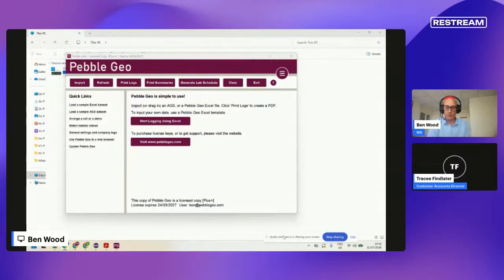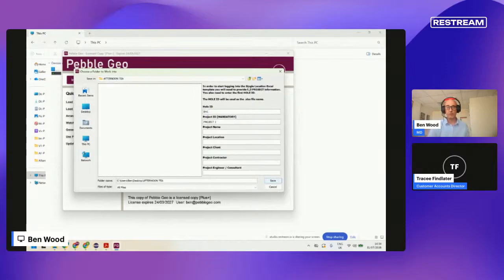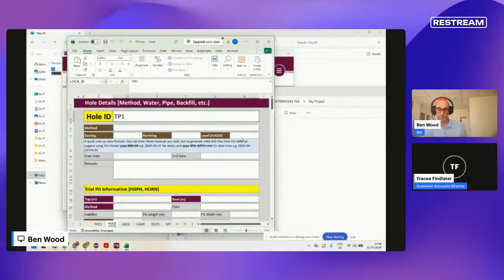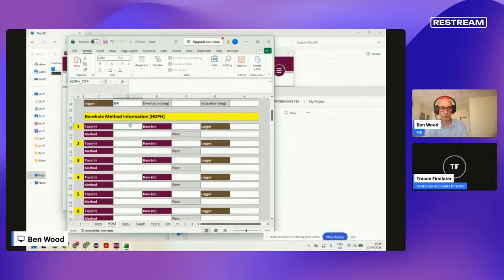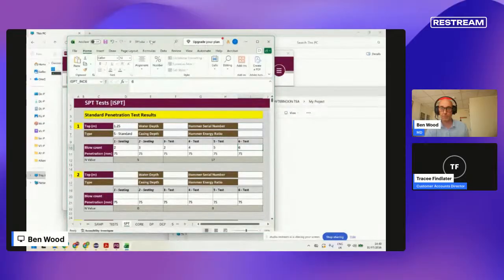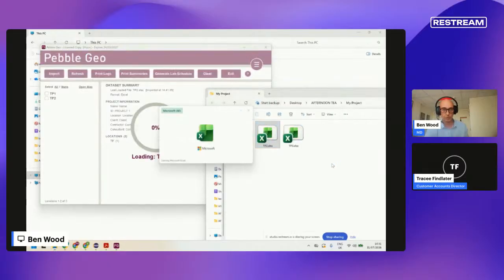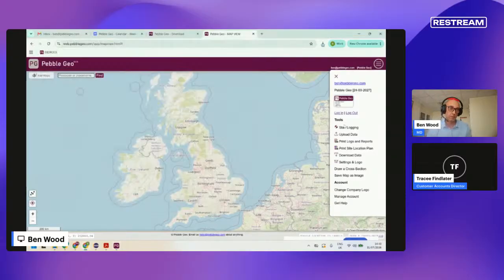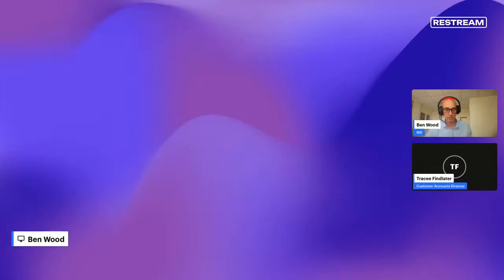Afternoon Tea with Pebble Geo: Logging on a Tablet